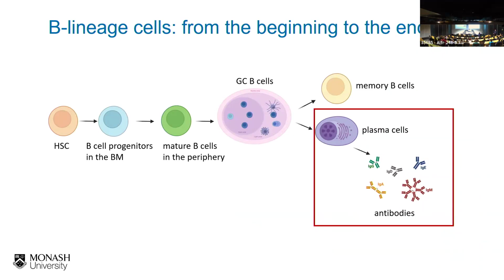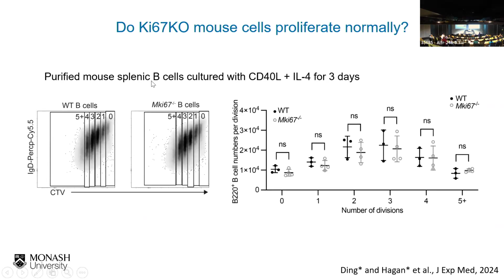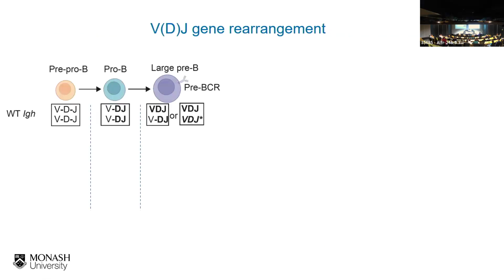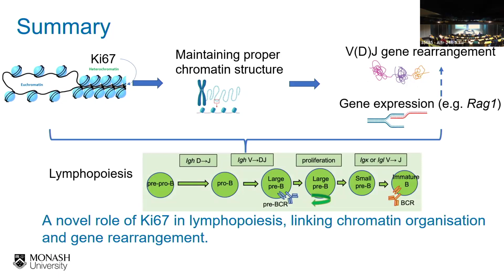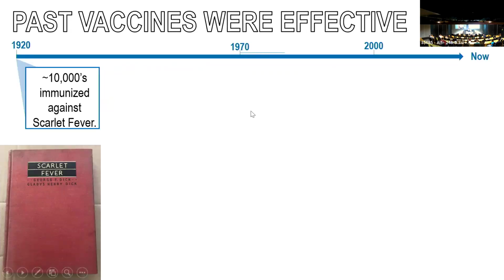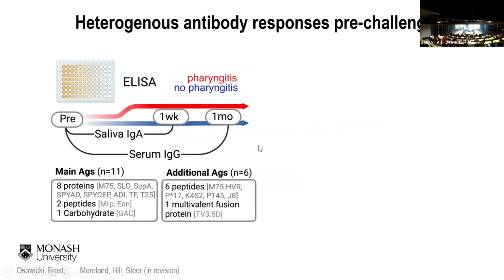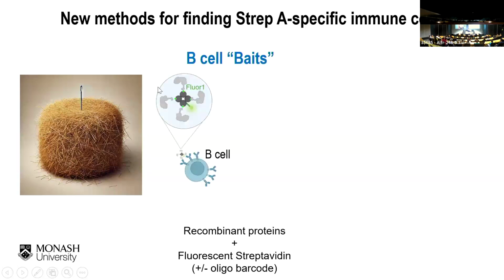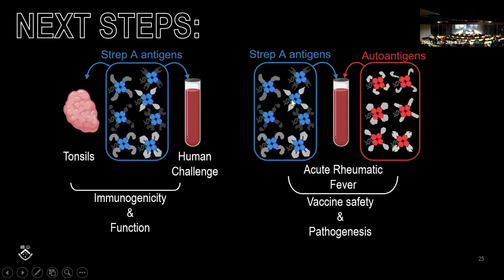Translational Medicine seminar series - Immunology seminar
Presentations:
The role of Ki67 in lymphocyte development - Dr Zhoujie (Zoe) Ding

Uncovering immune memory to Group A Streptococcus in lymphoid tissues and human challenge models - Dr Danika Hill